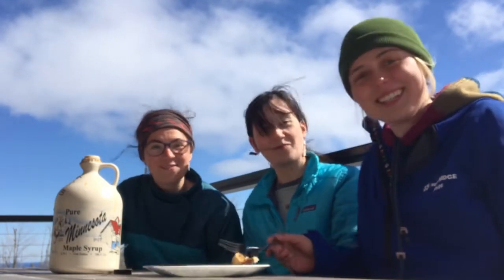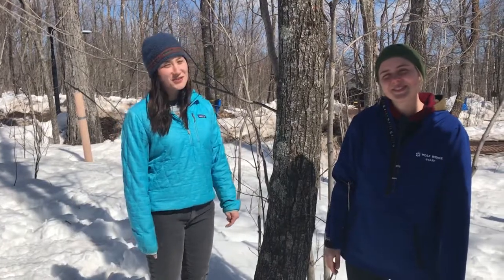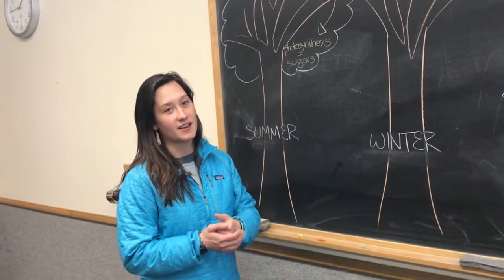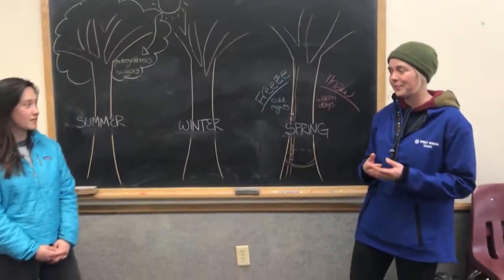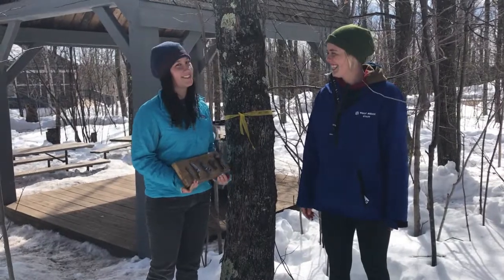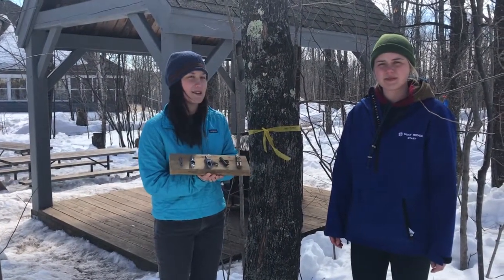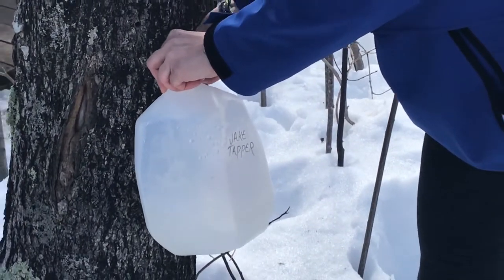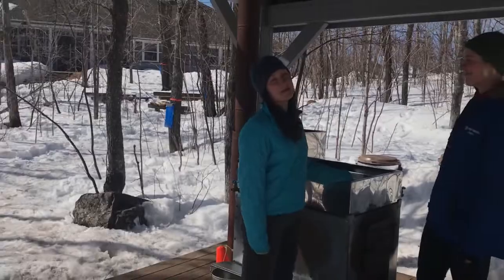The science behind maple syrup!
Come join Meg and some fellow Wolf Ridge Nats to learn about maple tree physiology and how maple syrup comes to be!